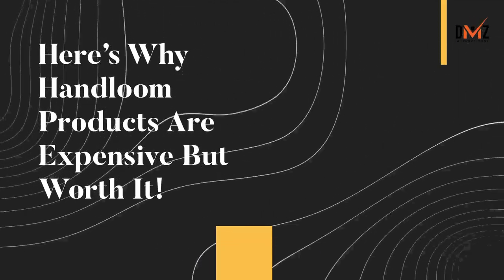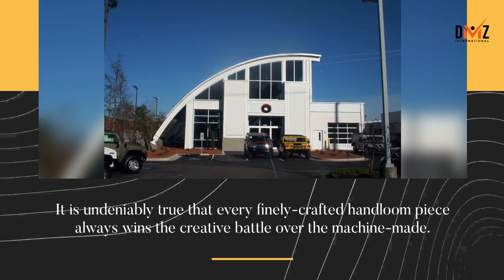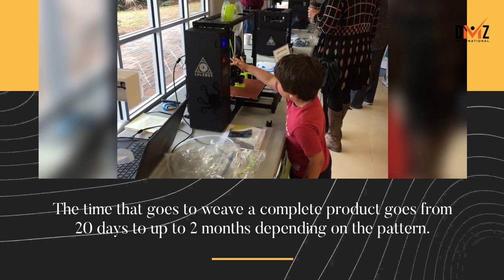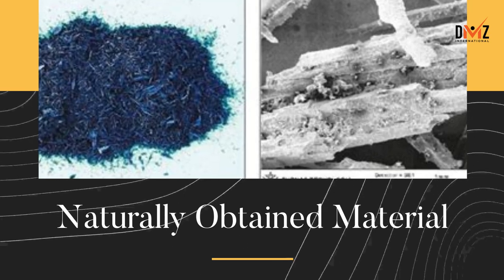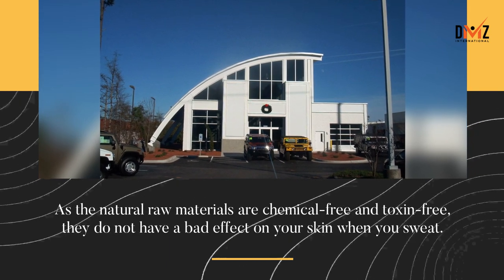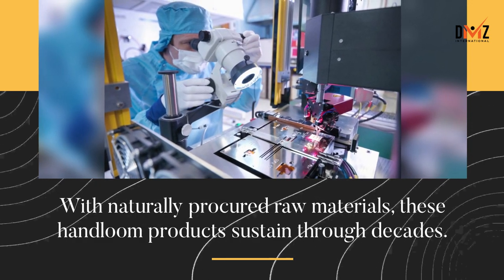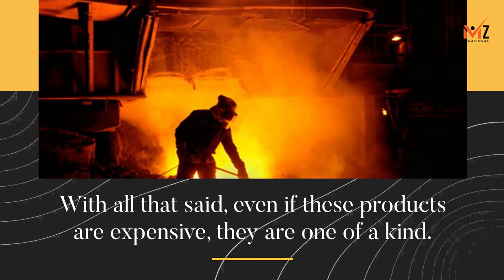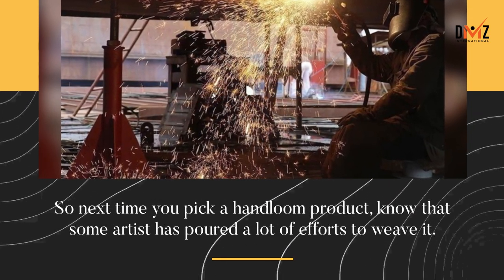Here’s Why Handloom Products Are Expensive But Worth It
DMZ INTERNATIONAL - HANDMADE IN INDIA FOR THE WORLD!